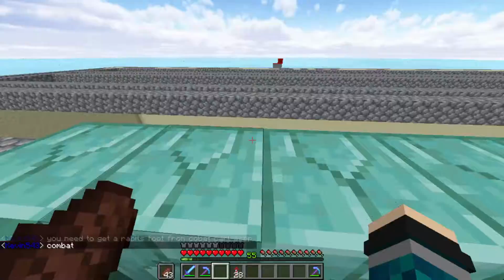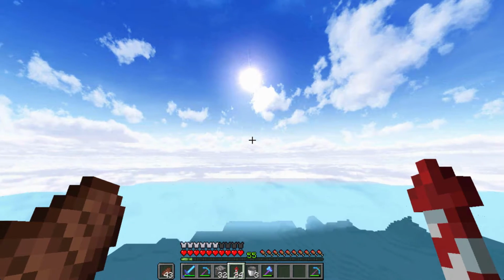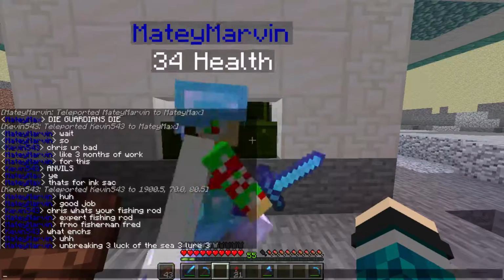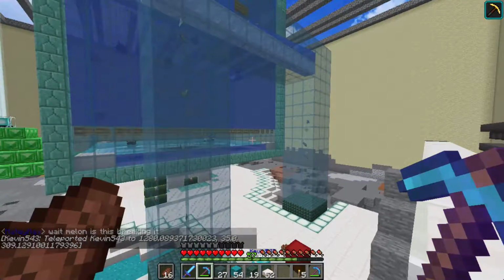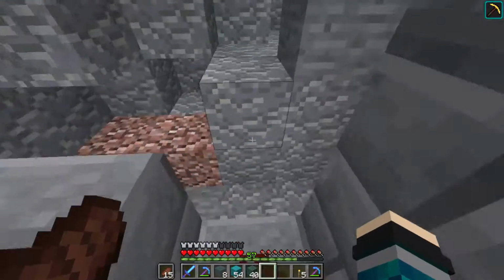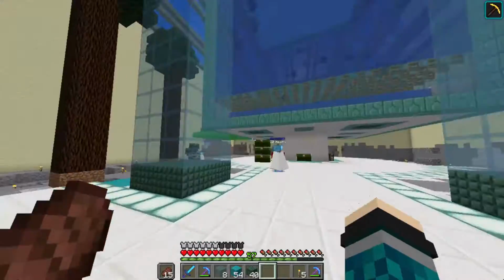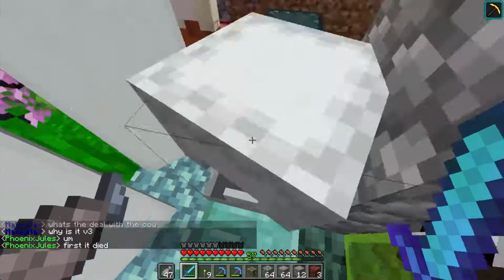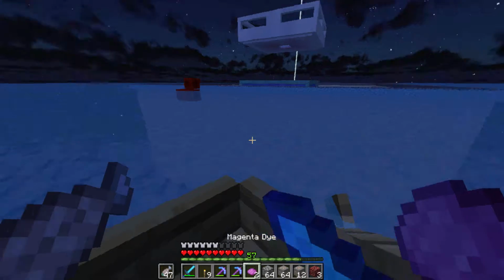THE GUARDIAN FARM IS WORKING! - CraftBlock SMP #38 (Minecraft 1.12 SMP)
life tip: when u r lazy just force melon to do ur stuff bc thats how life works
╰☆╮Custom Features╰☆╮
●Custom Spawn
●Custom Shops
●Custom Kits
●Custom Mob Drops
●XP Shop
●Custom Advancements (achievements for 1.12)
●Custom Dungeons
●Custom Ore/Village Generation
●Everything made with command blocks and .json files, no plugins! :D
XxItzStevenxX - No YT
Stormshuttle - No YT
Pajamas - No YT
Dandowg - idk lol
FoxNGames - I am really lazy but his YT channel is on my 'Matey' list on my channel so just go there lol.
MrBlue_B - ???